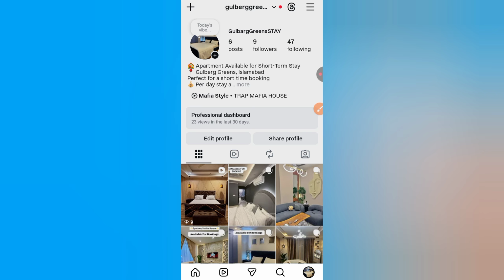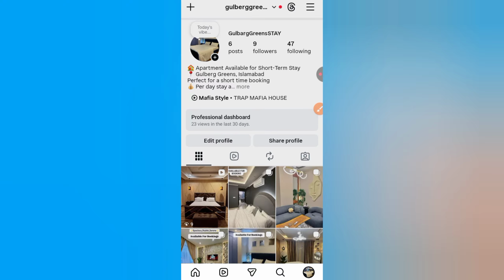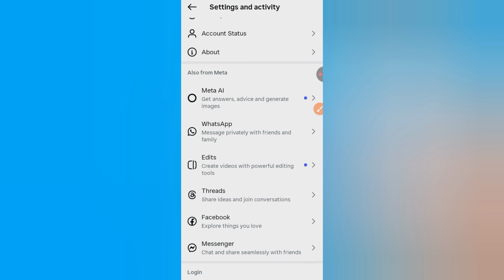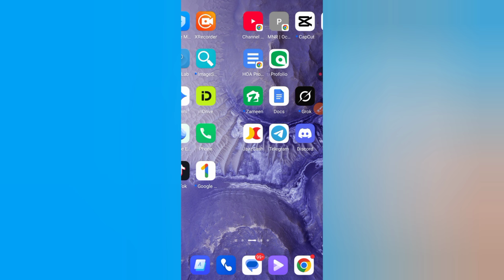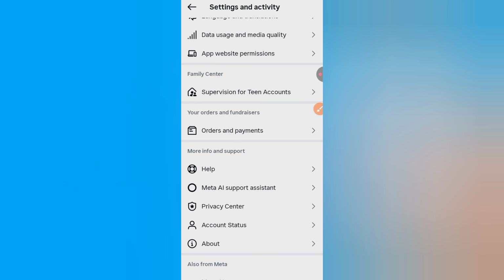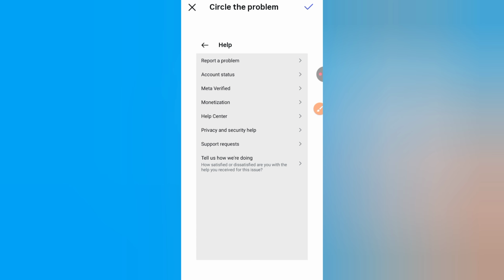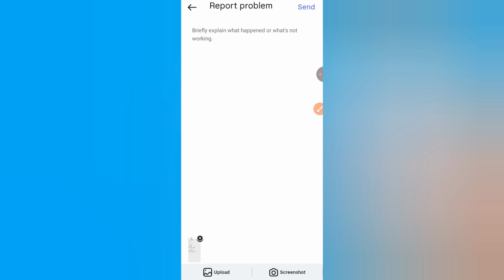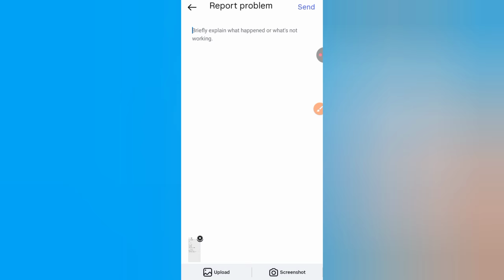How to Unlock Your Instagram Account Step by Step Guide